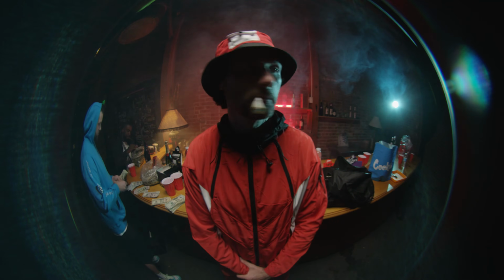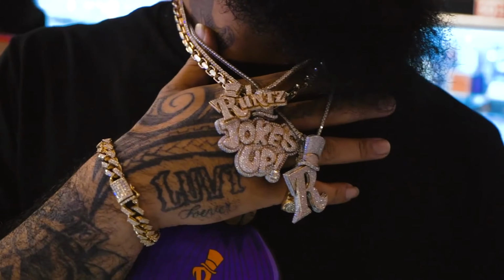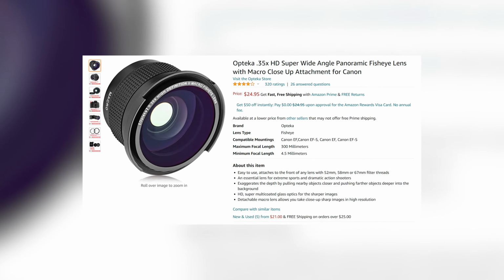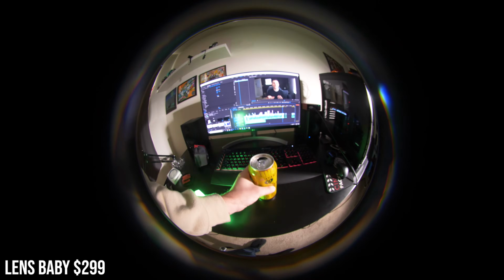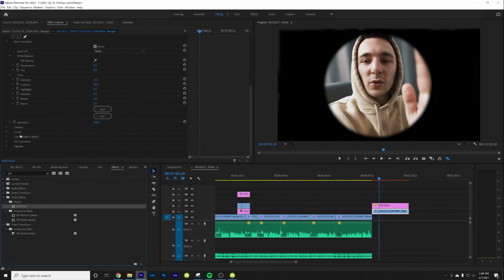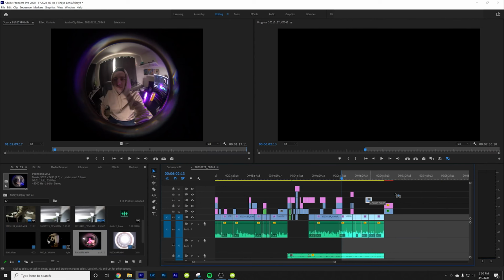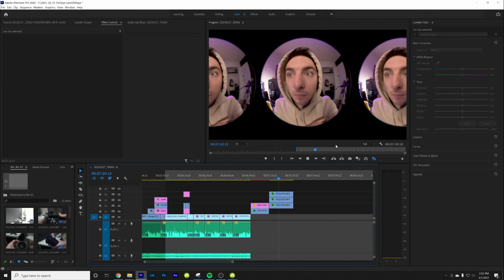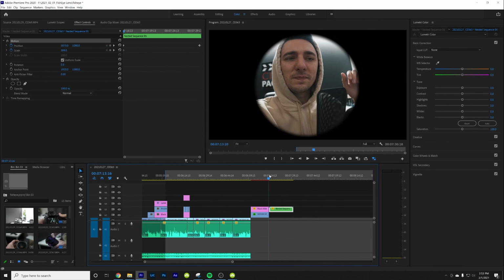Cheap FISHEYE Lenses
My favorite go to lenses for getting that crazy fisheye look!

.35x Adapter (Best option)
Lens Baby
Sony lens
MFT Lens
EF Lens

0:00 Introduction
1:32 Option 1 - Lens Baby
3:16 Option 2 - Lens Adapter
4:20 Option 3 - iPhone Lens
4:45 Test Footage
5:15 Overview of results
6:27 How to get Fisheye in POST